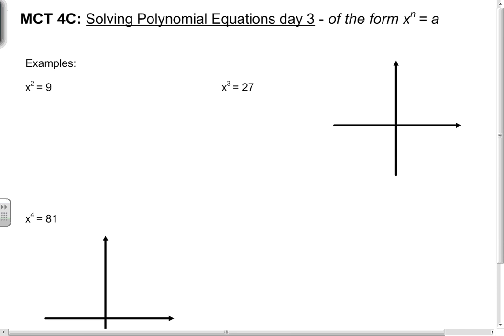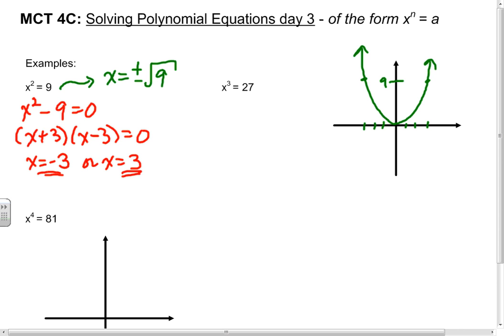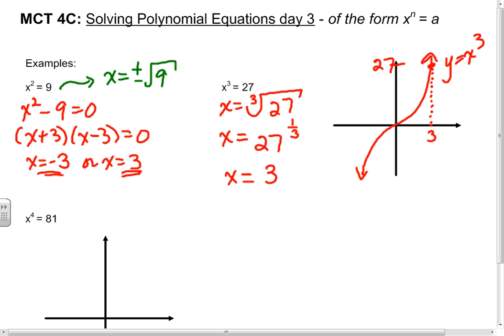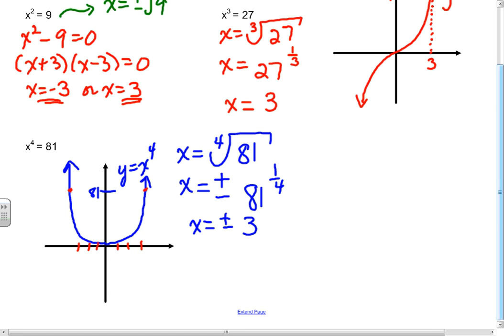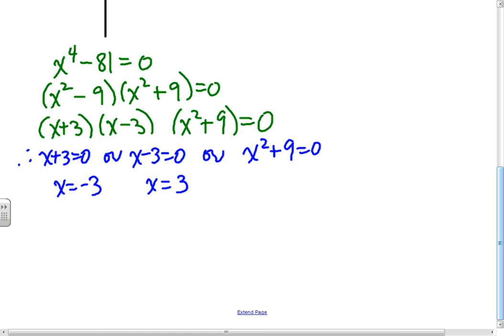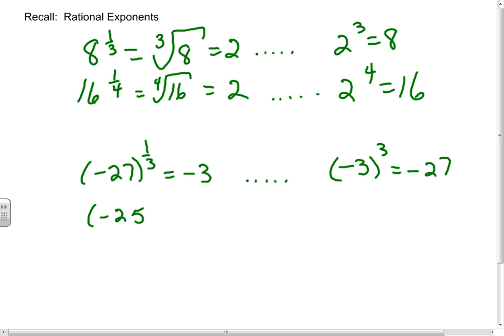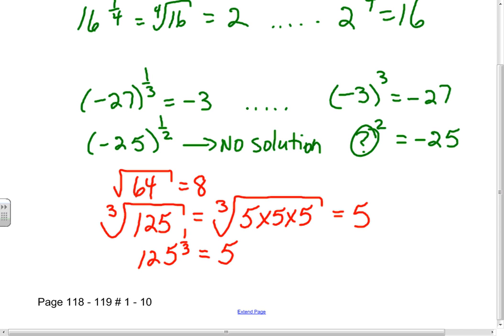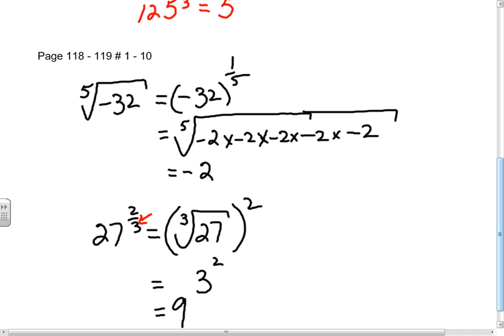4C Solving Poly Eqns day 3 form x^n=a